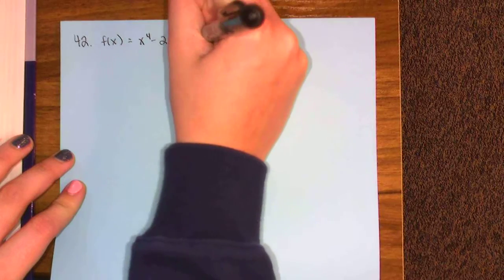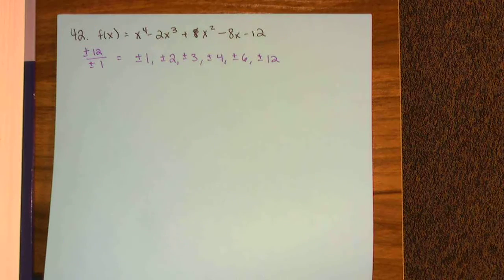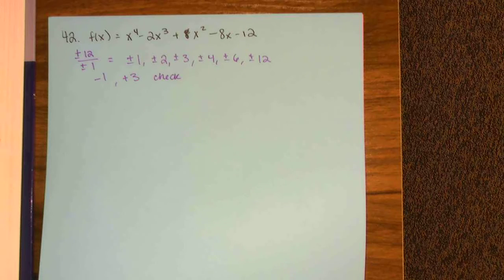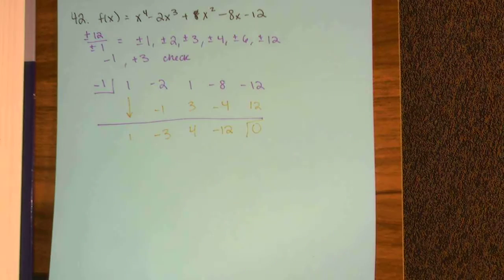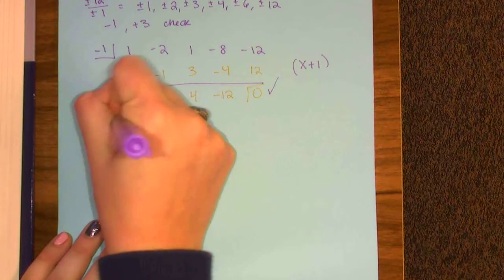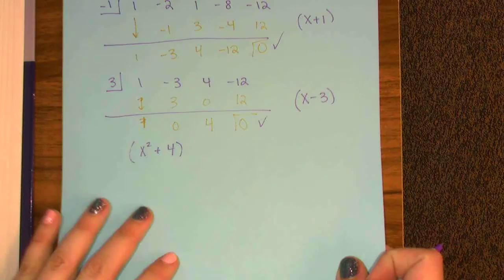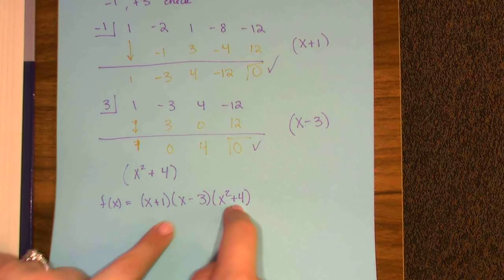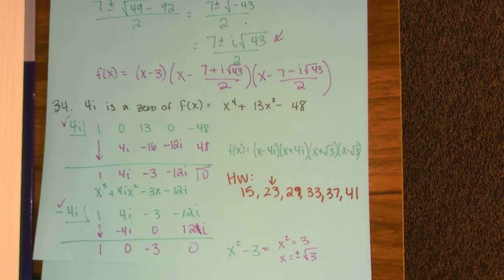Precal Complex Zeros and the Fundamental Theorem of Algebra part 3